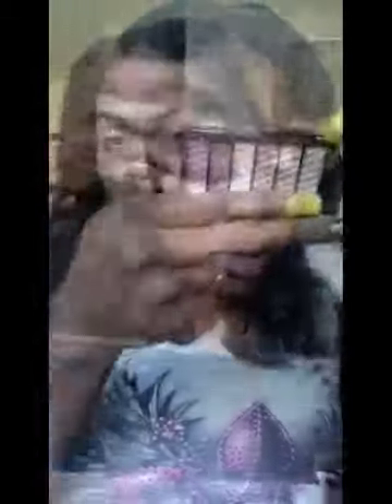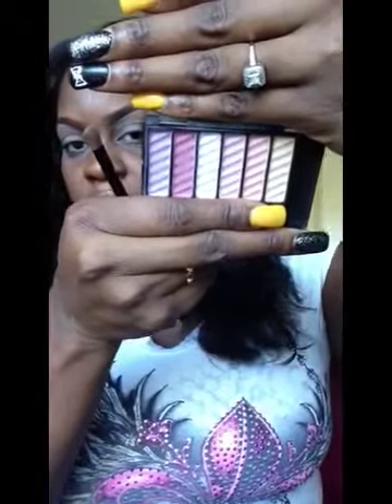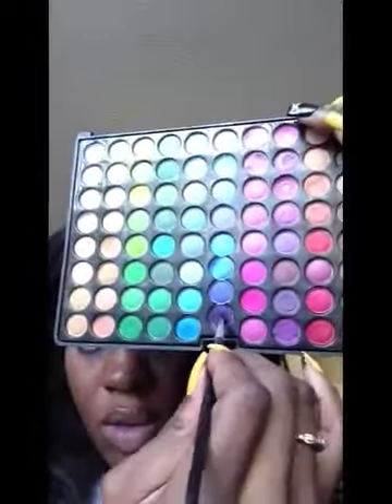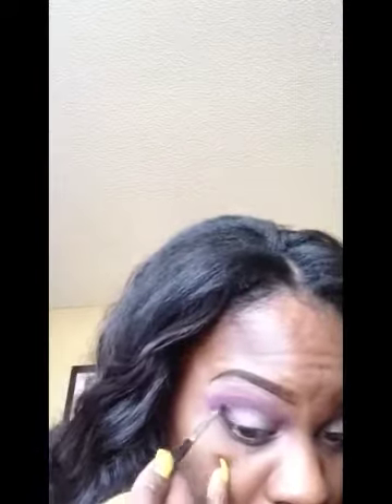Monochromatic Purple Makeup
This is a purple everything makeup look, from my eyes to cheeks to lips! Hope you all enjoy!!
Eyes
NYC corrector
Aziza New York pallet (light lavender and medium purple)
Coastal Scents 88 pallet (true purple and deep purple)
MN Cosmetics purple eyeliner
Claire's glitter tower (purple glitter)
WnW H2O proof liquid liner (black)

Lips
MicaBella Lilac Bugar lip pot
Rimmel Kate in 04

Face
Flora Roberts (Chestnut) foundation
LA Colors liquid makeup (tan)
NYX jar concealer (tan)
Neutrogena setting powder
Aziza pressed powder (latte)
Cheeks Aziza blush (purple one)